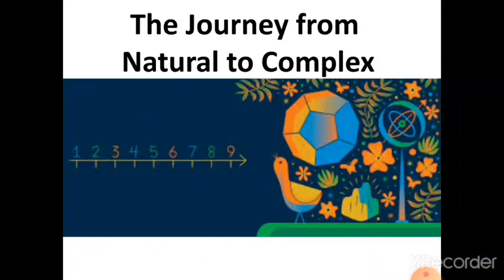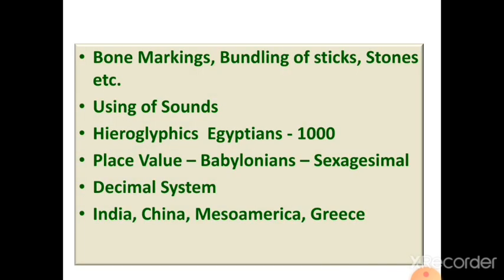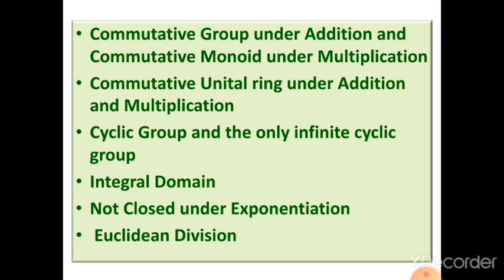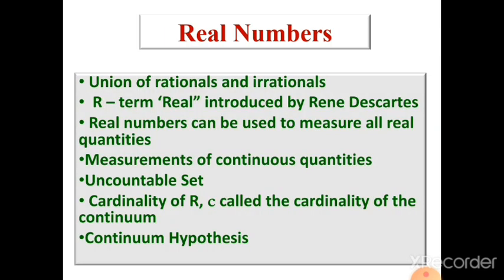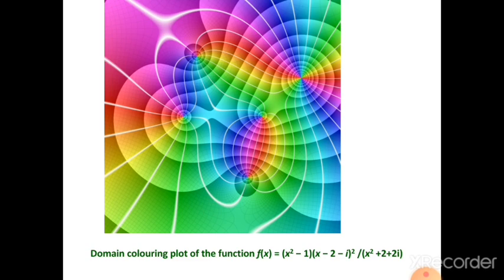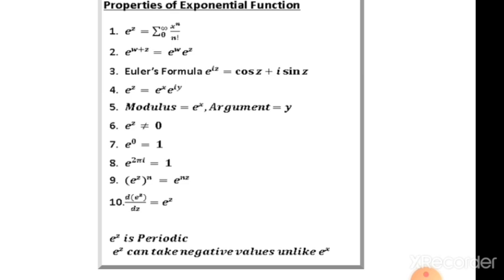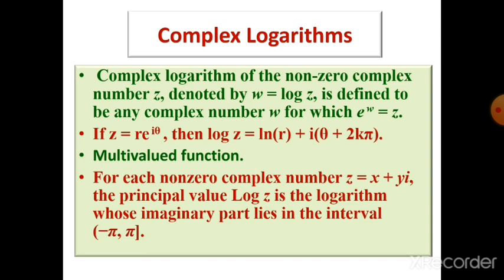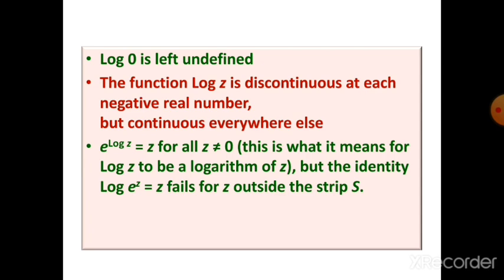Lecture 3 | The Journey from Natural to Complex | Prathish Abraham | Maths 4 All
This is the third lecture of the series "MATHS FOR ALL" organized by PG Department of Mathematics, Sree Vidyadhi Raja NSS College Vazhoor from 12/10/2020 to 17/10/2020.

Program Details

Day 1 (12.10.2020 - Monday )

Lecture 1:
Topic: The Mathematics of Google Search
Resource Person: Dr. Indulal G (Associate Professor, Department of Mathematics,

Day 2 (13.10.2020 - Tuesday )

Lecture 2:
Topic: Applications of Algebraic Graph Theory
Resource Person: Dr. Renny P Varghese (Associate Professor and Head, Department of Mathematics, Catholicate College, Pathanamthitta)

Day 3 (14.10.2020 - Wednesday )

Lecture 3:
Topic: A Journey from Natural to Complex
Resource Person: Sri. Prathish Abraham (Assistant Professor, Department of Mathematics,

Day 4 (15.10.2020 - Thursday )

Lecture 4:
Topic: Relishing Non-Euclidean Geometry
Resource Person: Dr. Boby P Mathew (Assistant Professor, Department of Mathematics,

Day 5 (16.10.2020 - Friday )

Lecture 5:
Topic: Geometric View of Hyperbolic Functions
Resource Person: Dr. Tijo James (Assistant Professor, Department of Mathematics,

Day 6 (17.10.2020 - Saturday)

Lecture 6:
Topic: Cryptography and Digital Signature
Resource Person: Dr. Suresh Kumar J (Assistant Professor, Department of Mathematics,

Lecture 7:
Topic:  Infinity - A Mathematician's Lament
Resource Person: Mr. Liju Alex (Assistant Professor, Department of Mathematics,